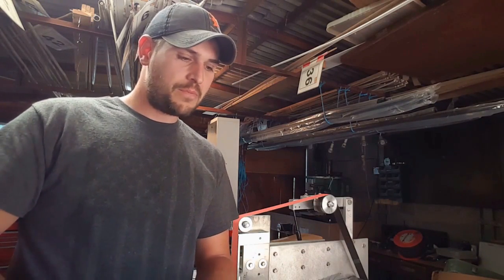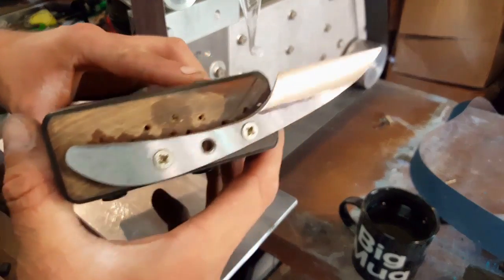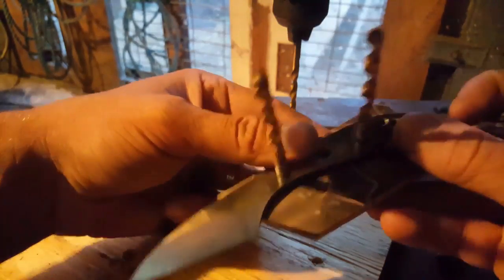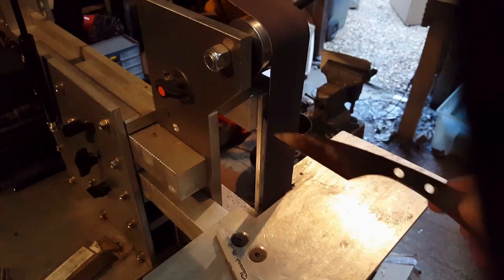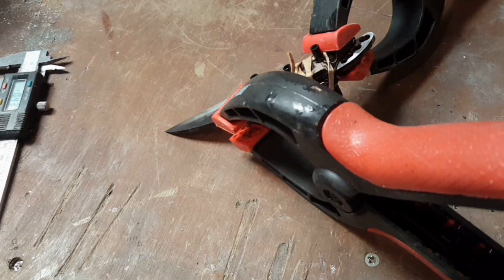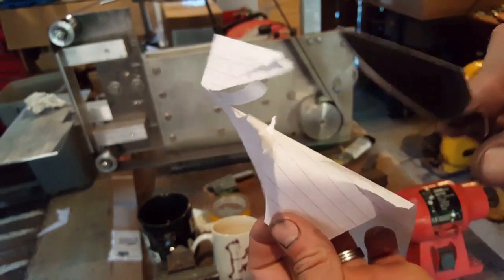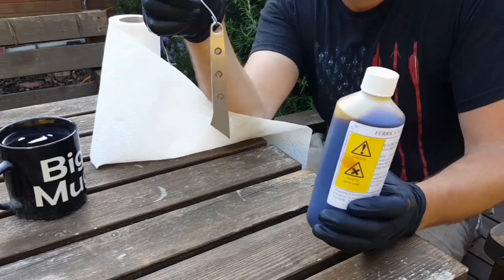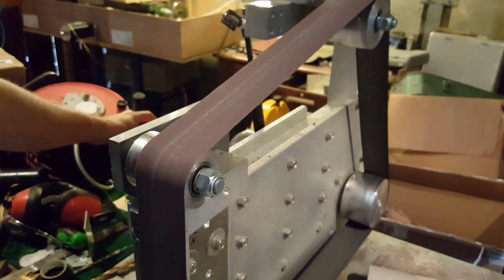Branco Customs | Japanese Kiridashi - Knife Build - one with a beautiful kirinite handle.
Follow me Martin Pearson from Branco Customs, as I build two different styles of Japanese Kiridashi Knives.
One of the knives has a simple wooden handle and the other a beautiful brown kirinite handle.